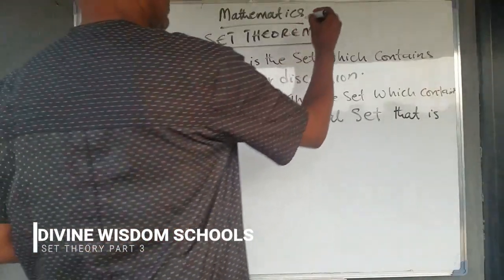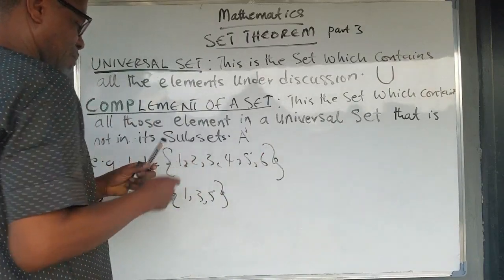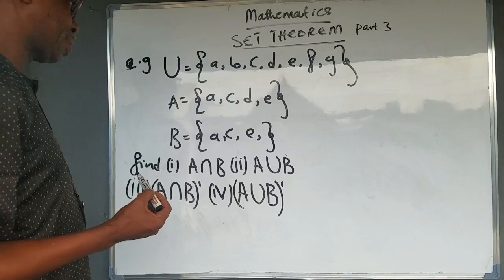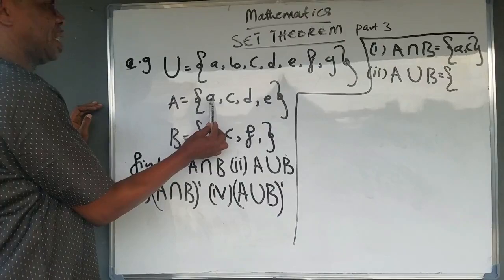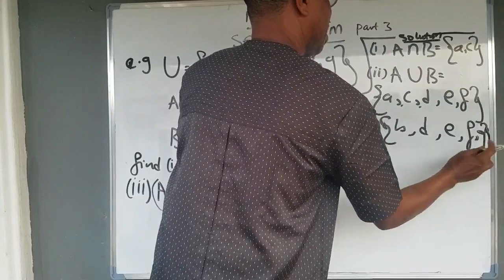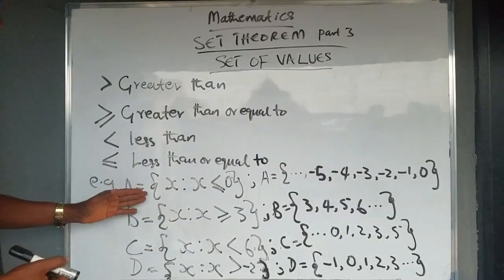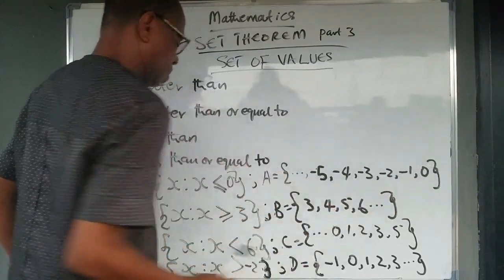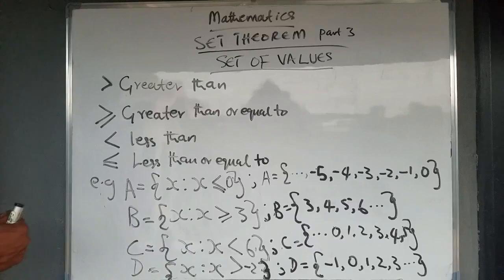Set Theory part3 (simplified)